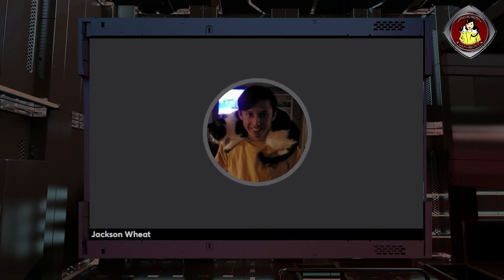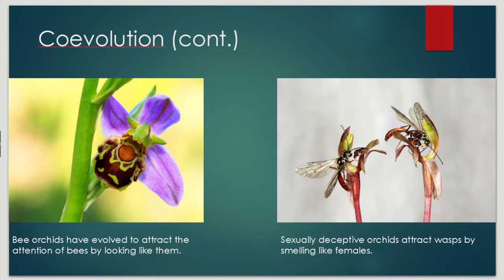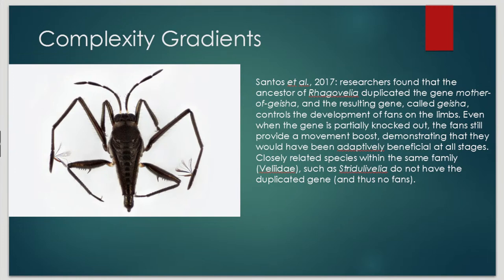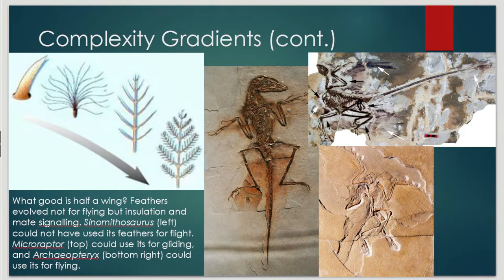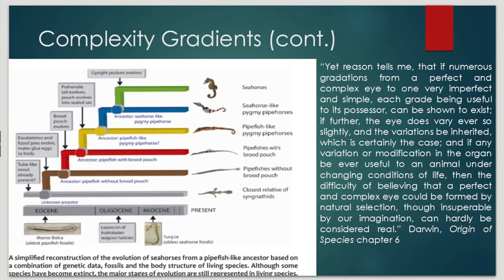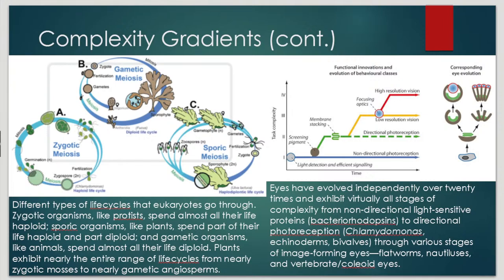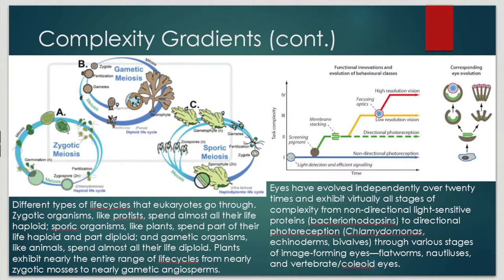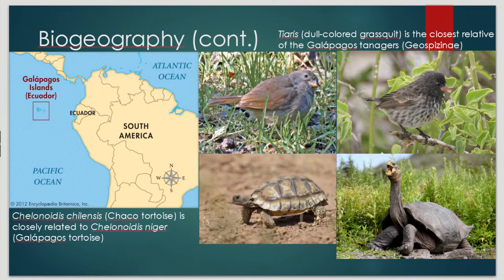The Process of Evolution (with Dapper Dinosaur) Pt. 2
A discussion of the process of and evidence for evolution.